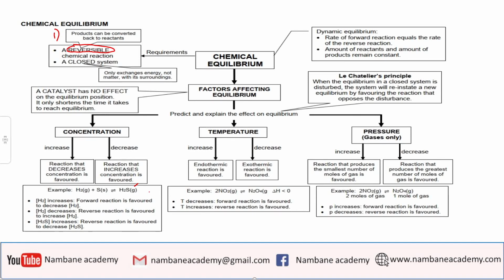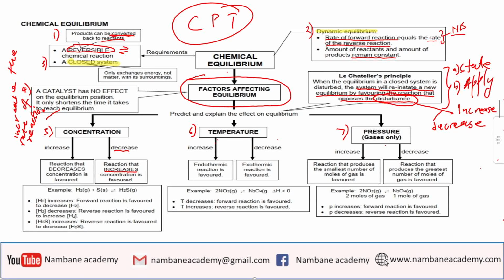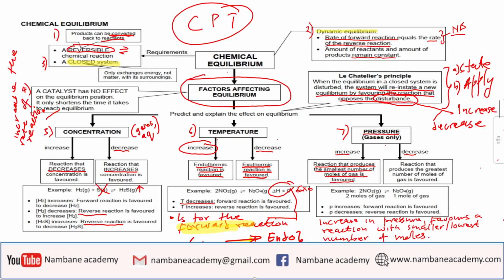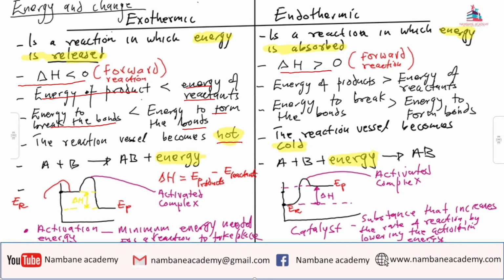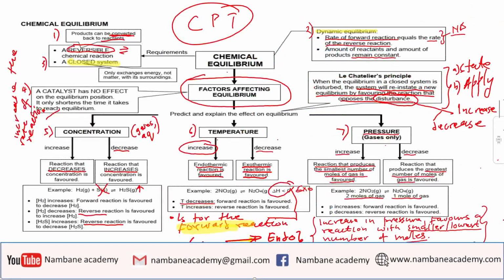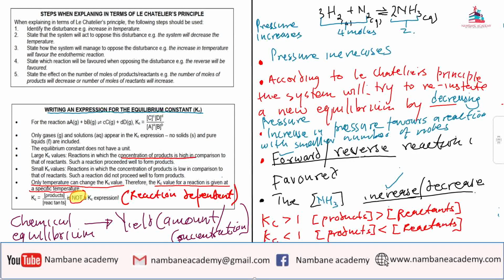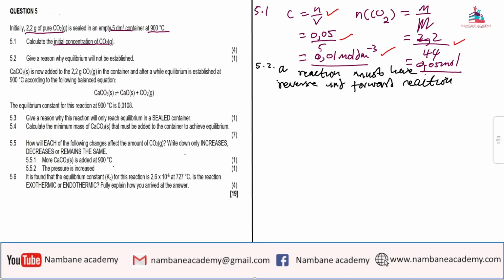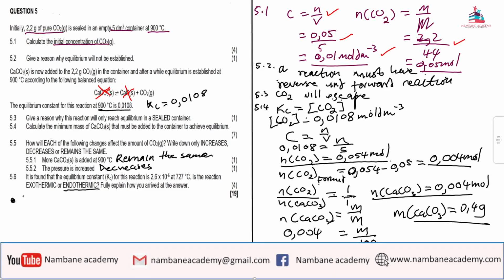Physical Sciences : Grade 12 : Chemical Equilibrium Part 1 2023 :Full lesson